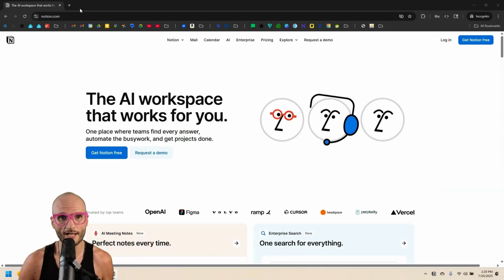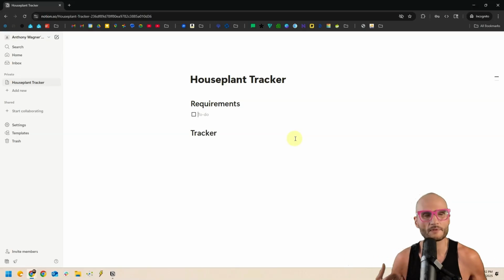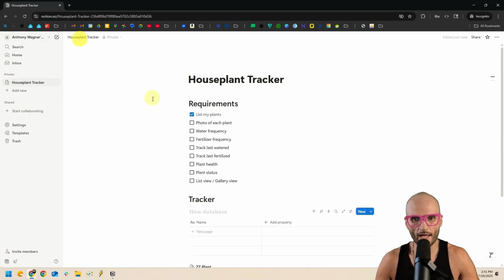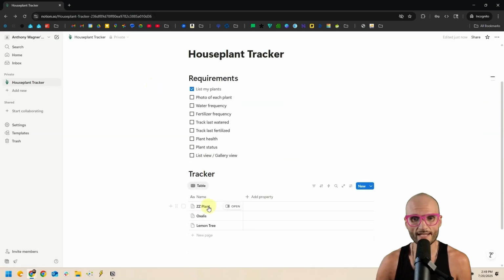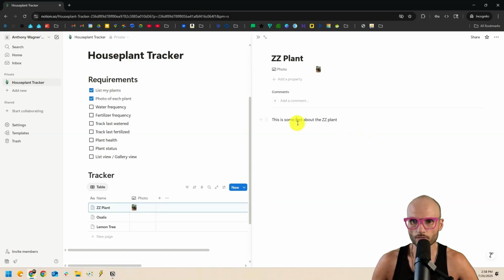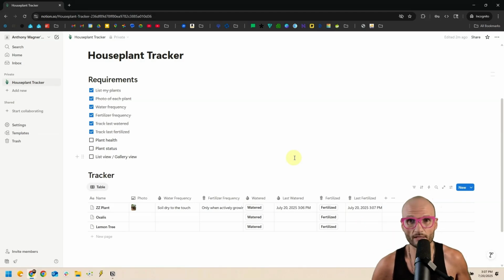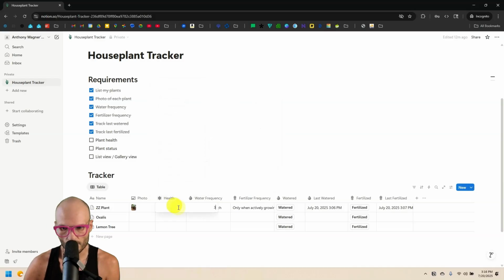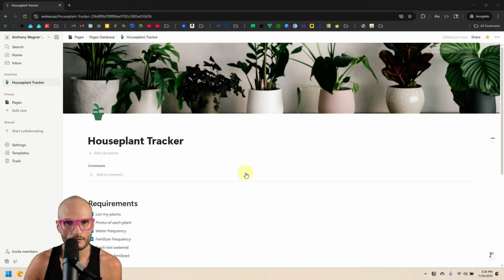Notion For Beginners: Learn the Basics by Building Something Fun 🪴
Notion for Beginners doesn’t have to mean boring! In this hands-on tutorial, you’ll learn the fundamentals of Notion by actually building something — a houseplant tracker that’s simple, practical, and just a little bit cheeky. Whether you're brand new or you've opened Notion once and gotten overwhelmed, this is your friendly on-ramp to understanding how it all works.

In this step-by-step video, you’ll create a fully functional Notion page from scratch while learning key concepts like blocks, checklists, databases, properties, views, and more. Along the way, you’ll pick up beginner-friendly tips on layout, icons, images, templates, and best practices that will help you feel confident building your own Notion systems.

By the end of this video, you’ll not only know your way around Notion — you’ll walk away with a real, working tracker you can customize, duplicate, and repurpose for just about anything. Plus, this is just the start: the video kicks off a full series designed to teach you Notion one bite-sized concept at a time.

📖 CHAPTERS
00:00 — What You’ll Learn in This Video
00:44 — Creating a New Notion Account
01:57 — Navigating Pages and the Sidebar
03:00 — Using Blocks, Lists, and Checkboxes
04:57 — Formatting with Headings and Markdown Shortcuts
06:37 — Understanding Pages vs Databases
08:03 — When to Use a Database in Notion
09:48 — Creating an Inline Database
12:00 — Database Best Practices: Naming and Structure
14:00 — Adding and Customizing Properties
17:12 — Using Icons, Covers, and Page Width Settings
20:51 — Understanding Property Types in Notion
24:00 — Using Buttons to Automate Updates
28:09 — Choosing Between Select and Number Properties
31:24 — Exploring Views: Table, Gallery, and More
34:00 — Organizing Your Workspace With Linked Pages
38:15 — Using the Status Property in Databases
40:21 — Customizing Gallery View Layout
42:54 — Organizing Your Pages With a Notebook Database
44:00 — Final Concepts and What to Learn Next
45:18 — Download the Template and Playlist Info